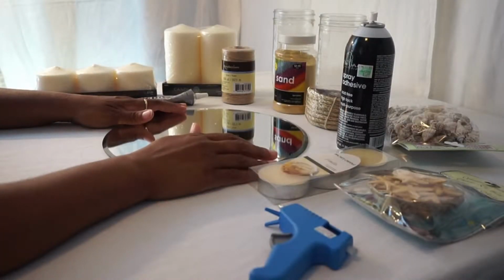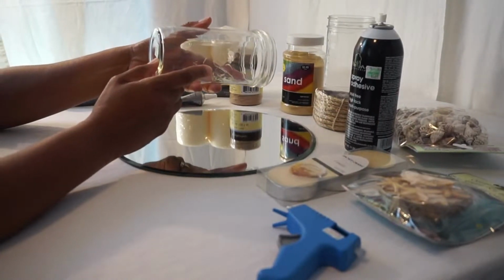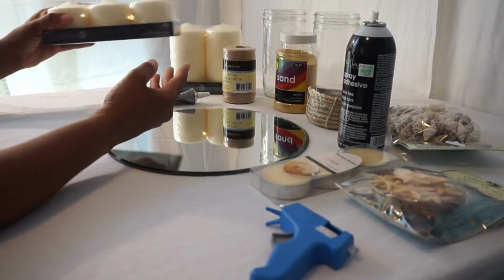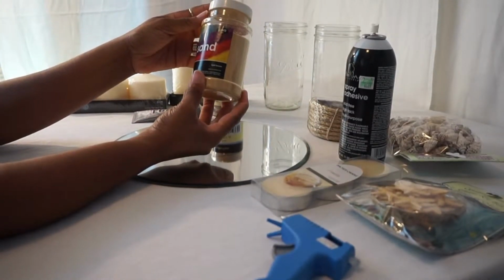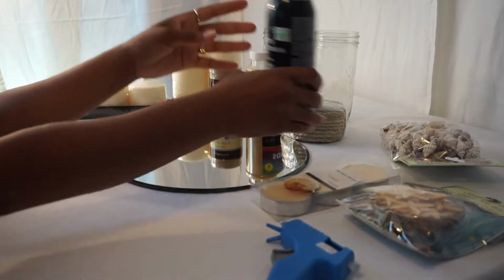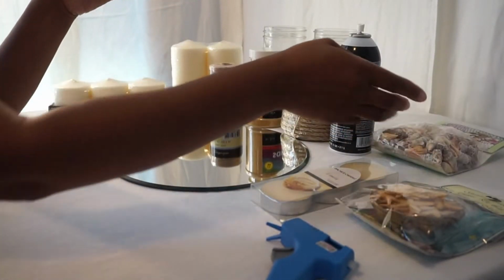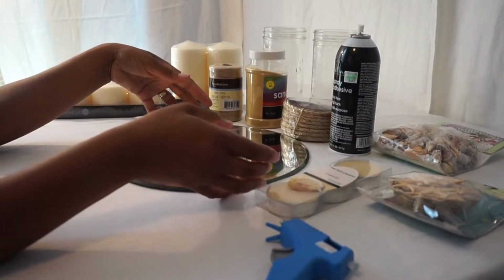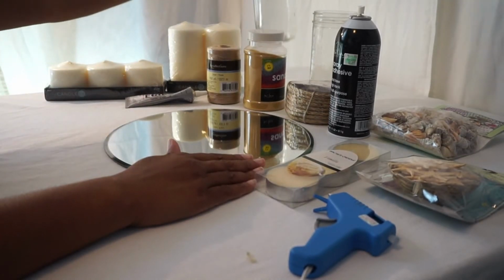DIY : Mason Jar Seashell Candles Sneak Peek and Supply List!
Bring the Beach to your wedding with this beautiful yet budget friendly Beach Wedding Mason Jar and Candle Centerpiece!Turn simple mason jars and dollar store candles into this  elegant yet inexpensive beach inspired look for less! Enjoy part 1of 4 in our Mason Jar inspired centerpiece!  Watch as we put all of  the pieces together to create this beautiful  beach inspired addition to your wedding!
Tune into the MissPlanIt channel every week to learn how we help you  'PlanIt' on a budget for your upcoming wedding.